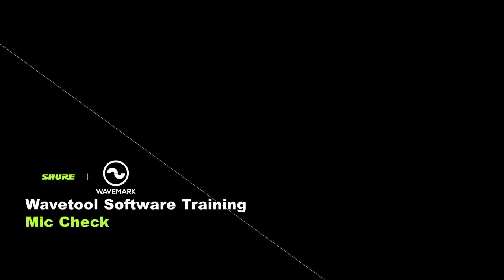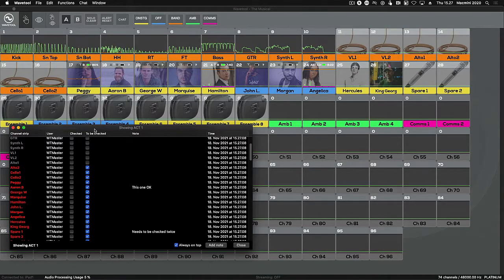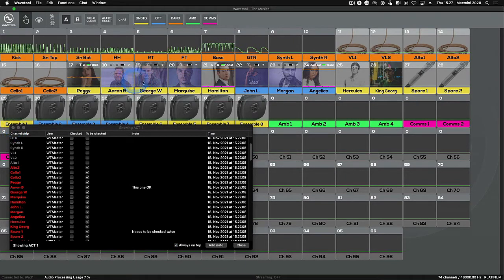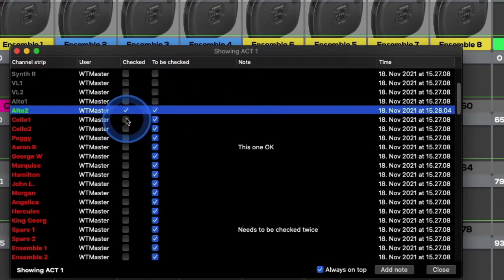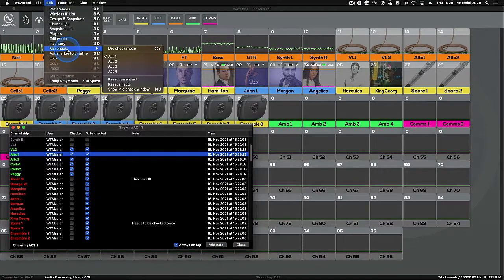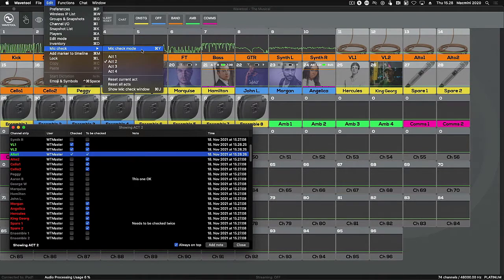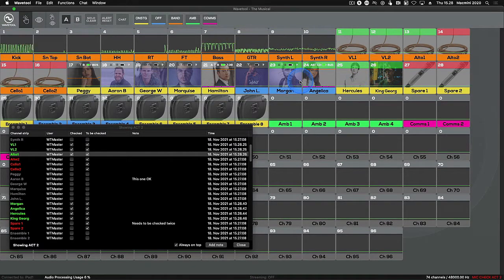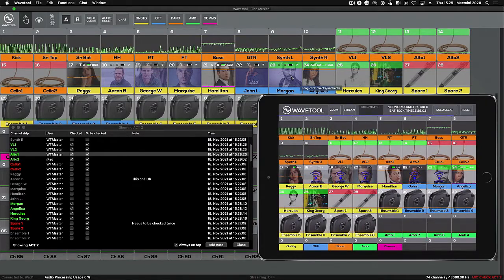Shure Wavetool Software Training (Part 7): Mic Check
Wavetool is a professional audio monitoring and listening software for audio engineers. Shure is bringing you helpful how-tos on using the software and highlighting new features.

Watching this video, you will learn:
- When to use the mic check
- Discover how to enable mic check mode